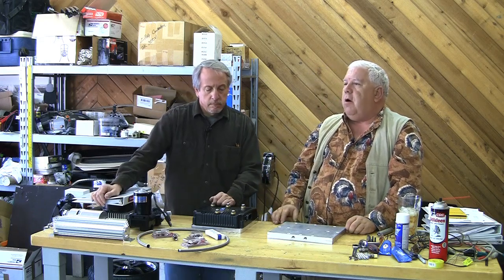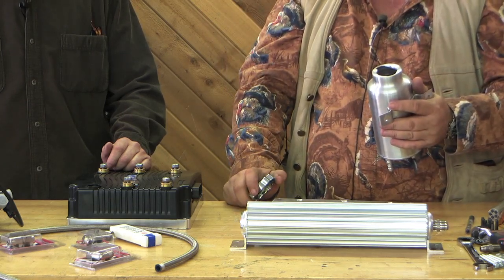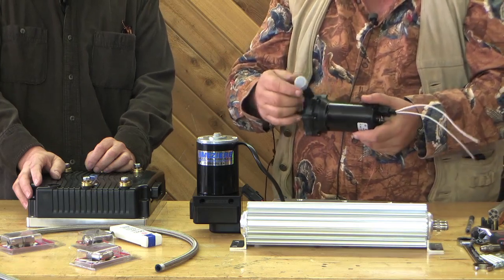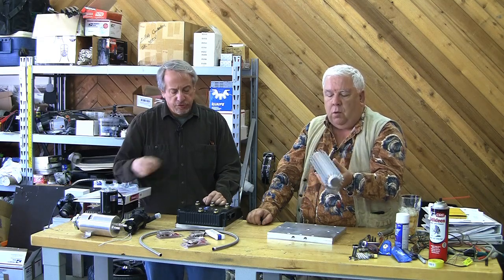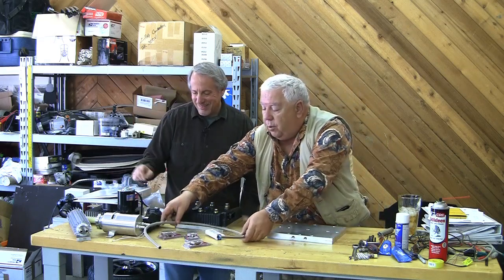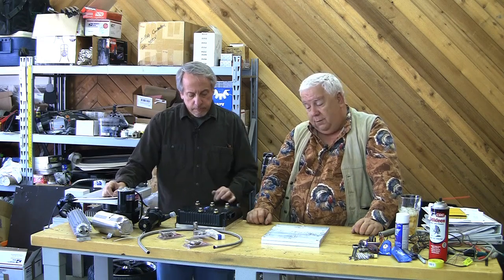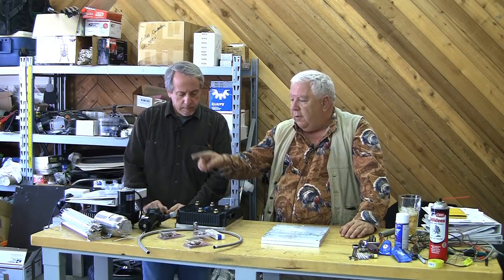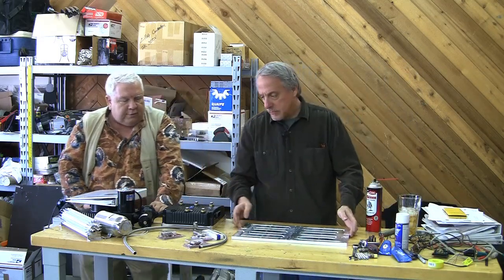EVTV - March 19, 2010. Part 8 of 11